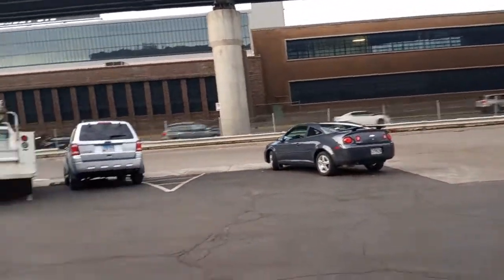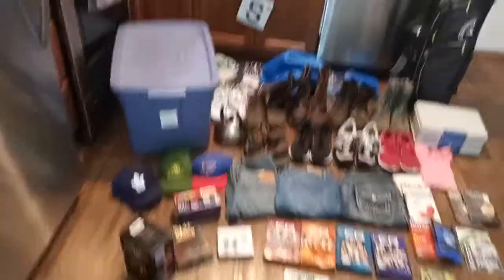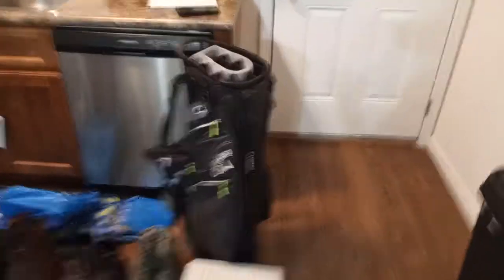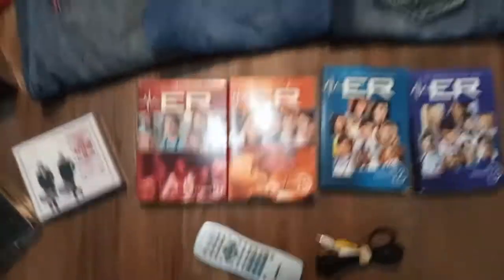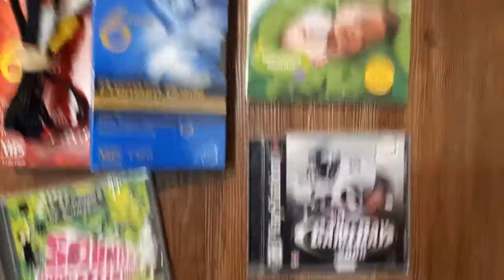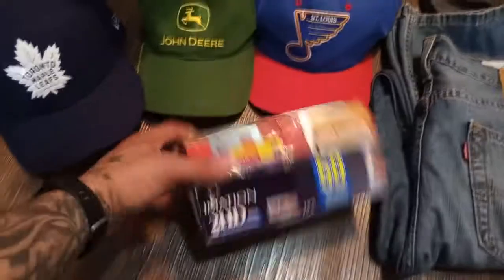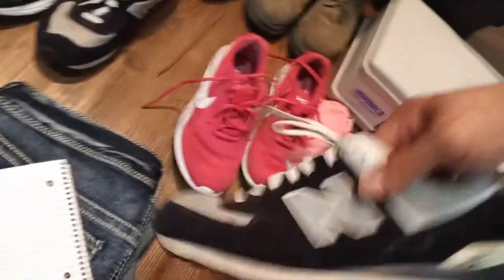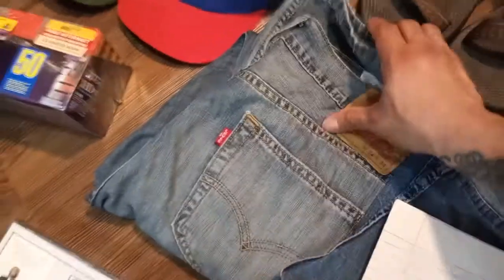A Huge Goodwil Bins Haul! How Much Did I Spend?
I hope you guys are getting something from these videos. It really means alot.